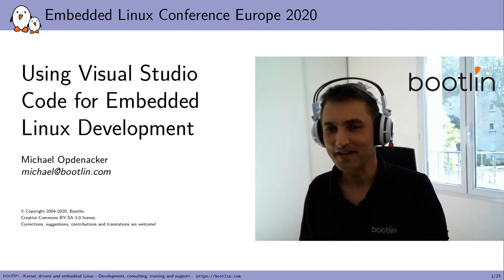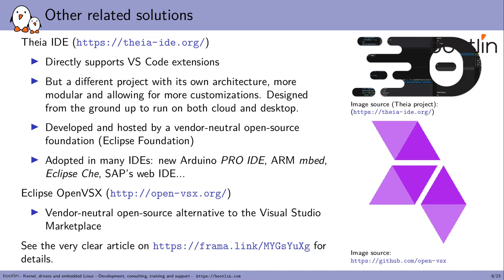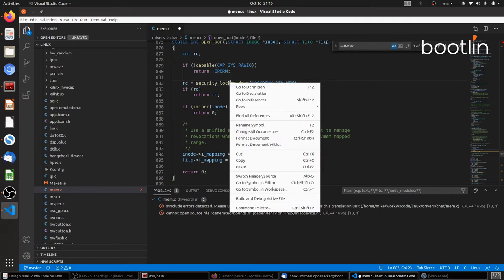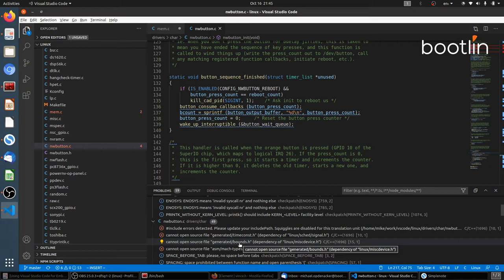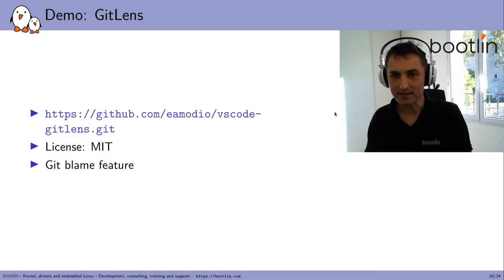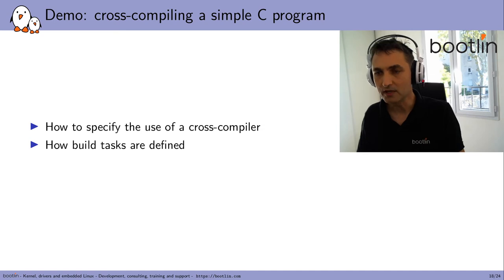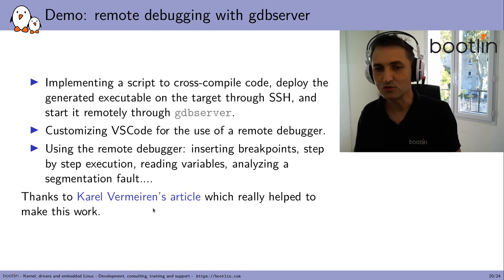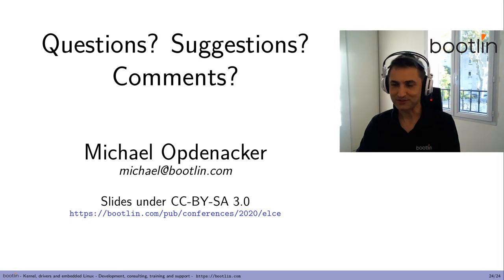Using Visual Studio Code for Embedded Development - Michael Opdenacker, Bootlin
"In the Stack Overflow 2019 Developer Survey, Visual Studio Code was ranked the most popular developer environment tool, with 50.7% of 87,317 respondents claiming to use it" (Wikipedia). This trend is also confirmed by Bootlin customers. In his very first talk about a project maintained by Microsoft (!), albeit an open-source one, Michael will share his research about how VS Code and its countless extensions can be used to explore, develop, cross-compile and debug userspace and kernelspace code. VS Code extensions can also help with other tasks, such as interfacing with git and ssh. As expected for this kind of presentation, there will of course be a Visual aspect to this presentation, with practical demos.